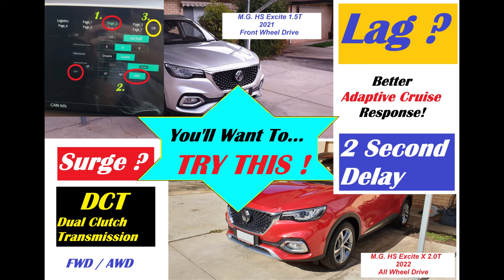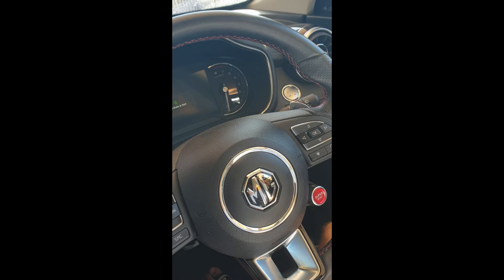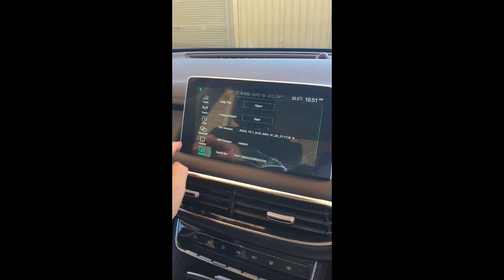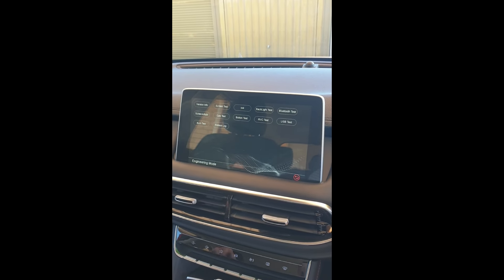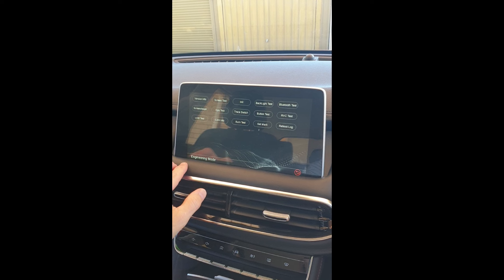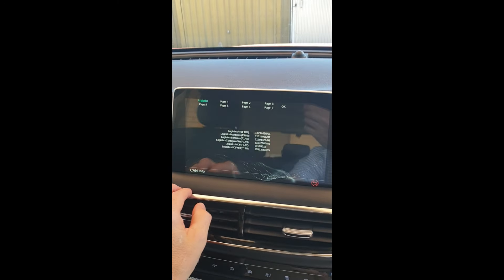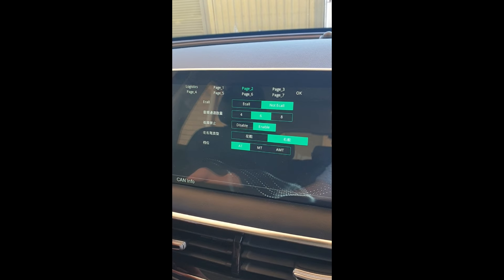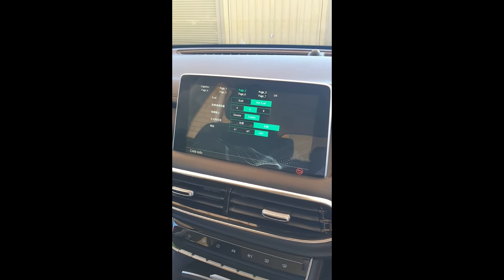M.G delay lag with DCT transmission 2021 2022 2023 2024 MG HS Driving AMT Engineering Mode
It made a significant difference to the driving experience.
When I was stationary and pressed the accelerator pedal, there was upto 2 seconds delay, this was frustrating at intersections. Once I selected AMT in the Engineering Mode settings found on the LCD touch screen, I didn't think it was going to make any difference. Well I was surprised ! It really did make a noticeable difference and has really changed my driving experience.

Your decision your responsibility and risk if you make any changes.

It has been said that other vehicles that are Manual transmission, have found that some vehicles were on AT, some were on the MT setting and others were found to be on the AMT setting. This does make it a bit of a mystery.

There is a technique to get in to Engineering Mode !
1/. make sure you hear a beep when you press the touch screen in the four corners starting from the top left going clockwise
2/. Tap very quickly near the E area of the word Engineering Mode.

What would be interesting is this from others experiencing this problem.

1/. Before you change the setting, what was your vehicle set to? AT MT or AMT?
2/. What vehicle model are you driving?
3/. What was the result? was there an improvement for you?

Previously I purchased a Electronic Throttle Controller before I found out about the Engineering Mode settings and I made a video of the results which were dissapointing and did not fix the delay lag, unlike changing this setting to AMT.